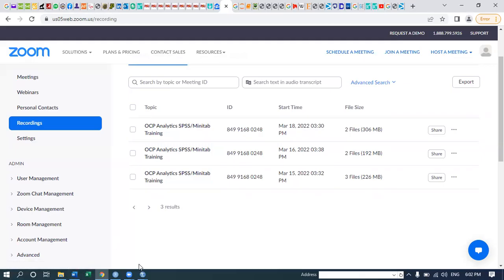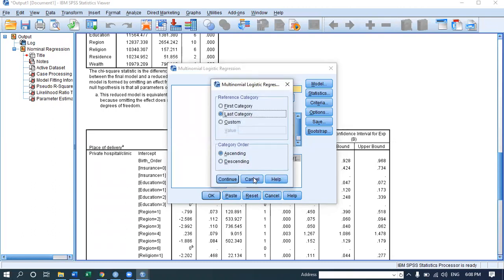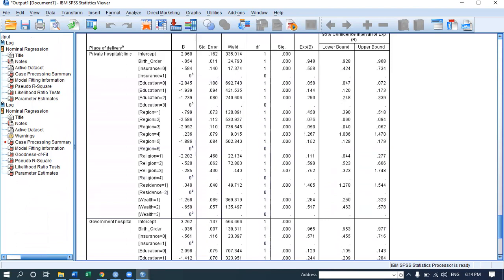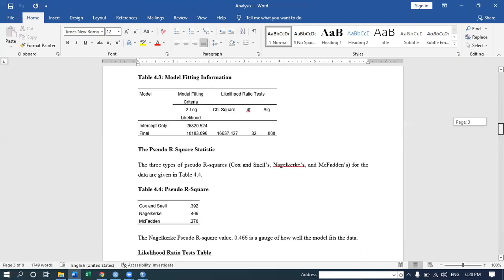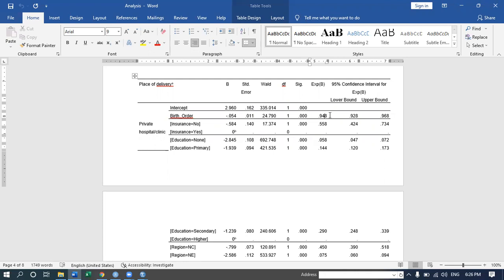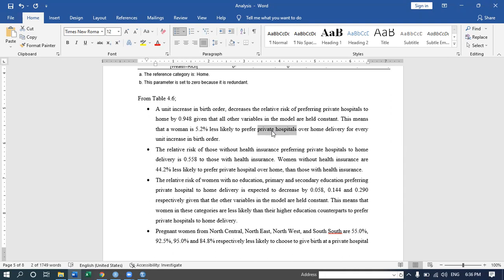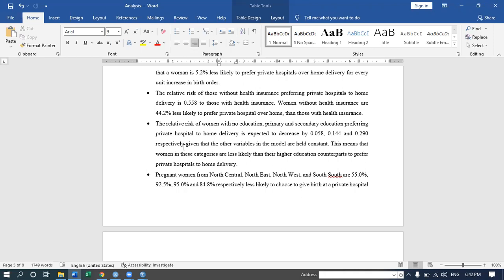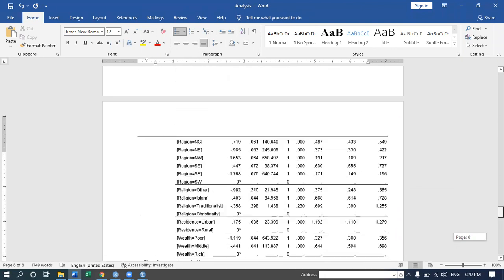11. SPSS and Minitab - Multinomial Logistics Regression with interpretation.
This video explains how to use SPSS to analyze a multinomial logistics regression. The difference between the binary, multinomial and ordinal logistics regression were explained.